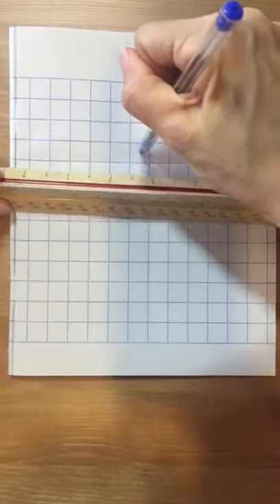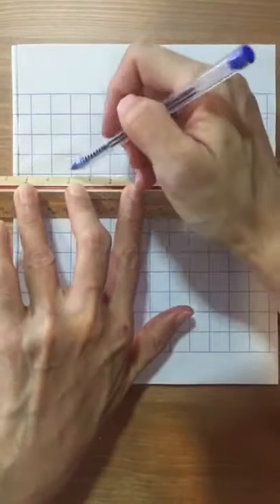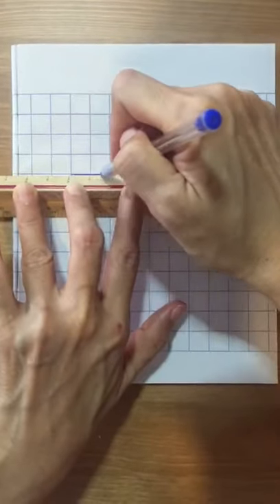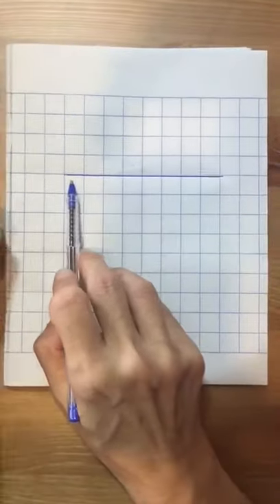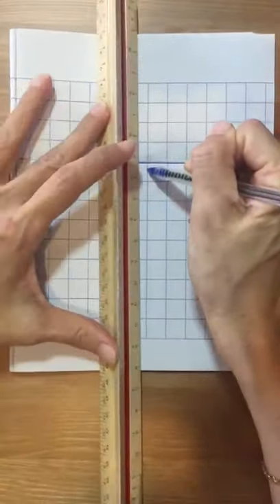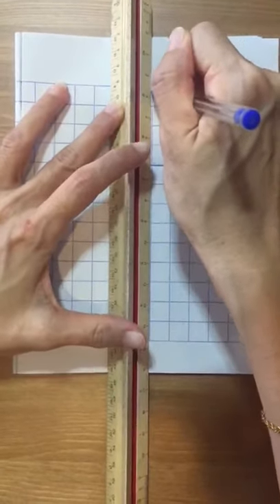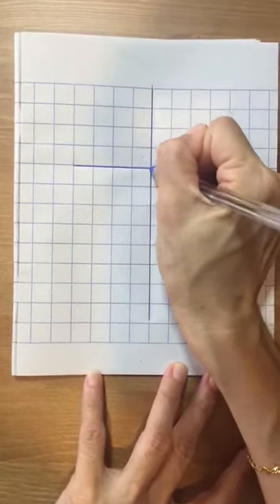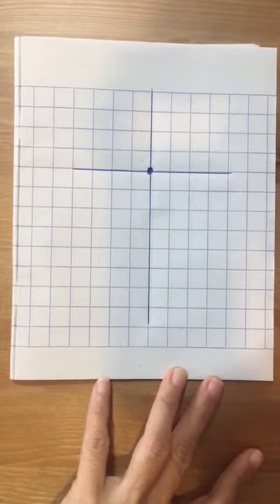Draw an abacus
Learn how to draw an abacus.